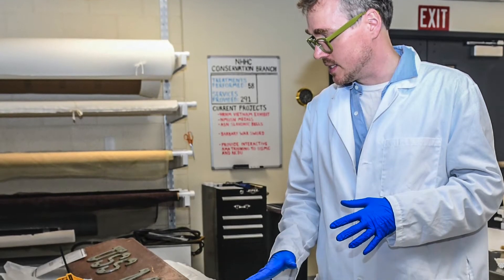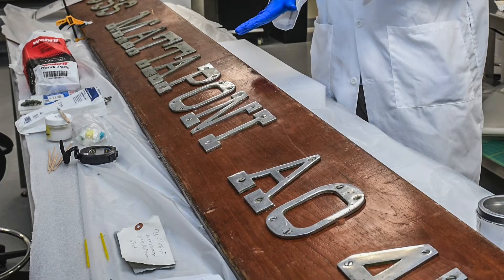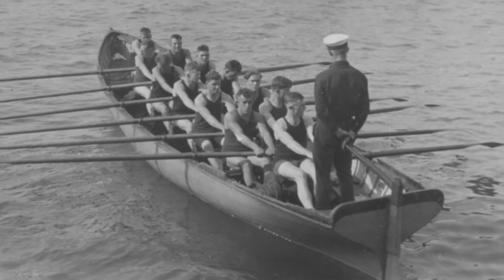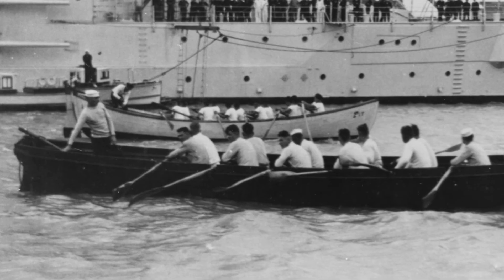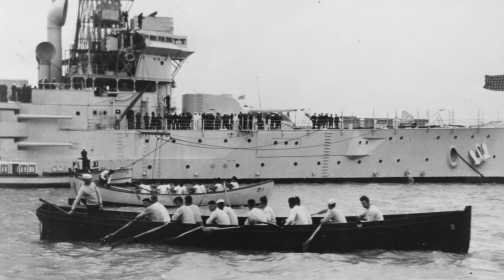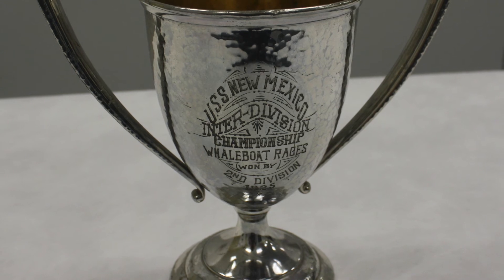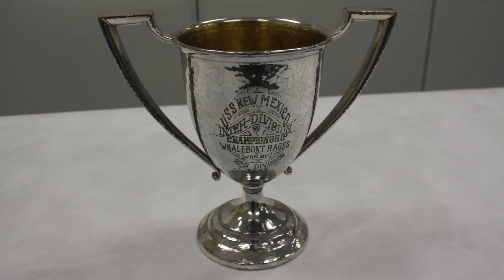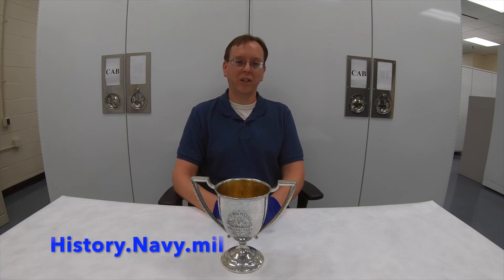Artifact Spotlight: USS New Mexico Trophy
Serving aboard a battleship was not always about work. Sailors also had fun competing against each other in different ways. Join the Naval History and Heritage Command for an Artifact Spotlight, where we take a look at the trophy won by USS New Mexico (BB-40) in 1925 for whaleboat racing!